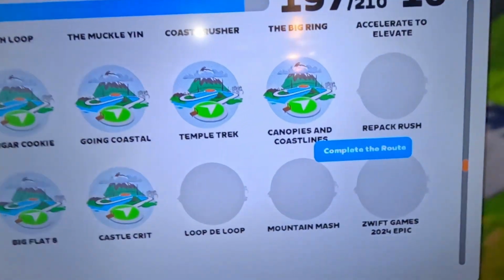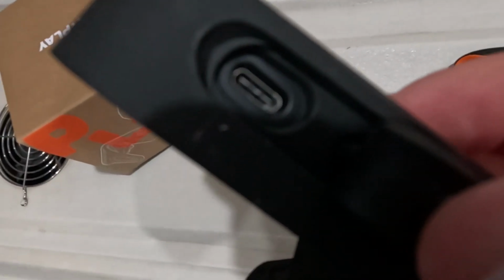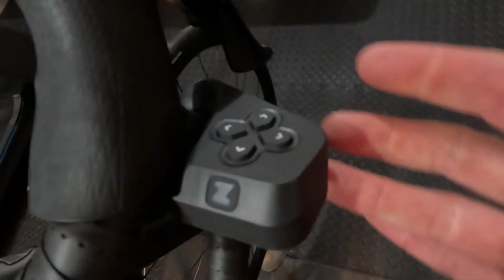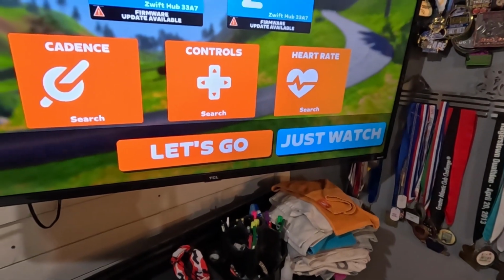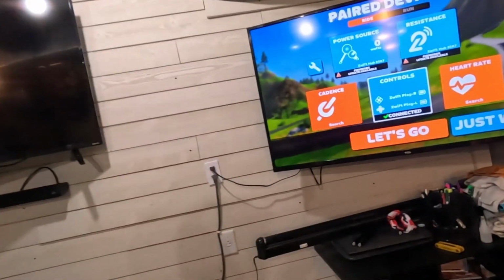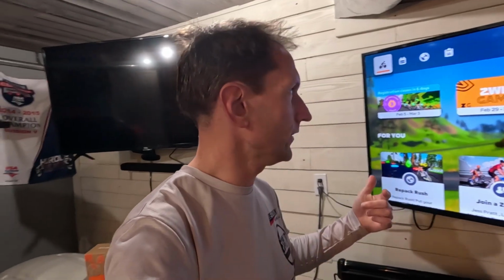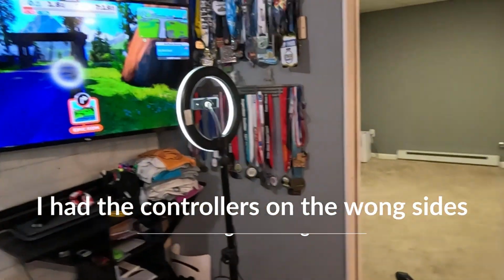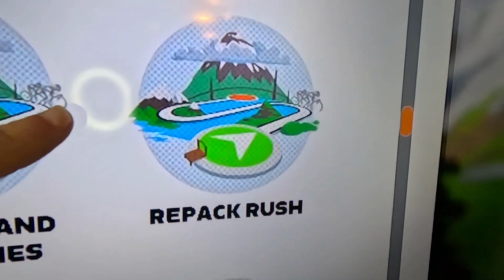Zwift Play First Impression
@Zwift How to get the zwift Repack Rush achievement badge.